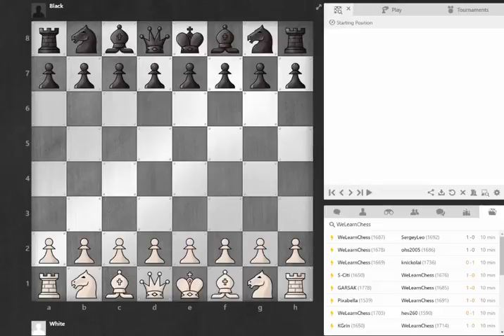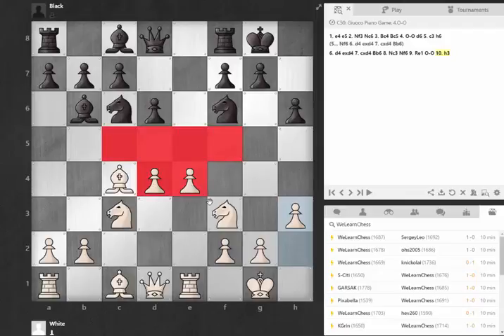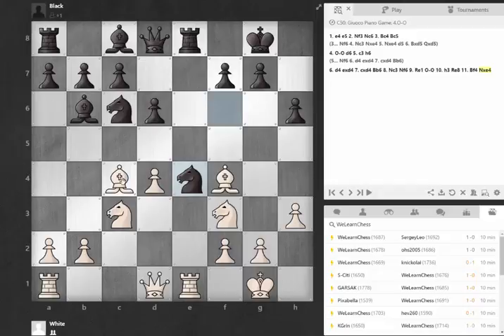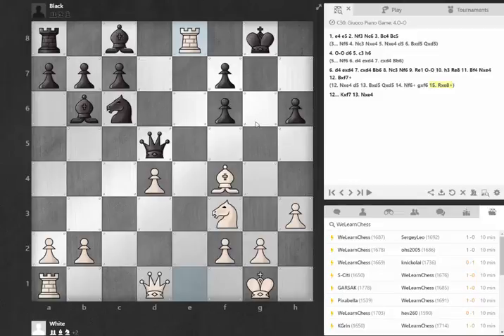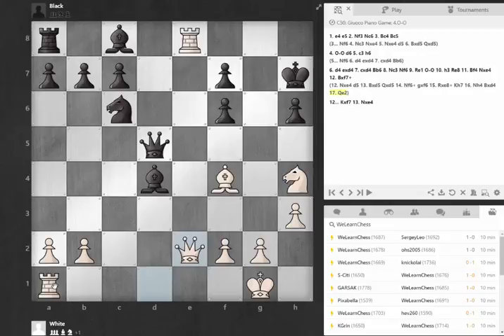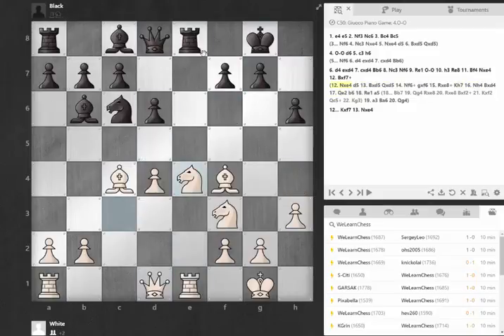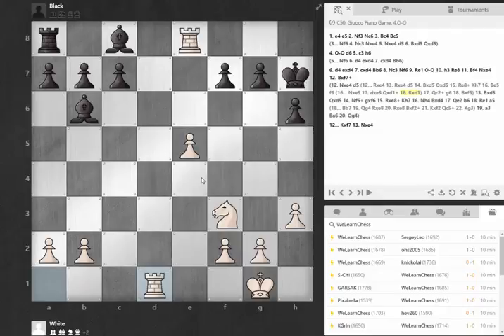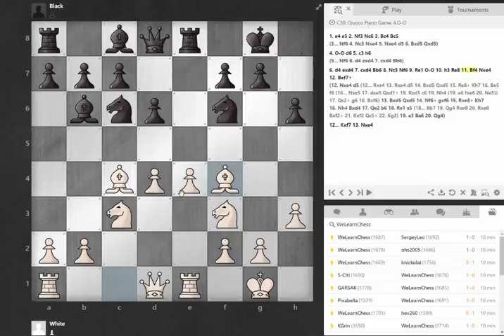Patterns in the Italian Game: Part II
A tactical puzzle after some common moves in the Giuco Piano